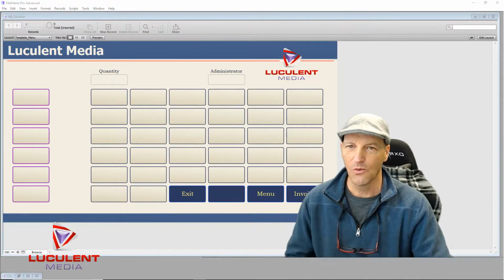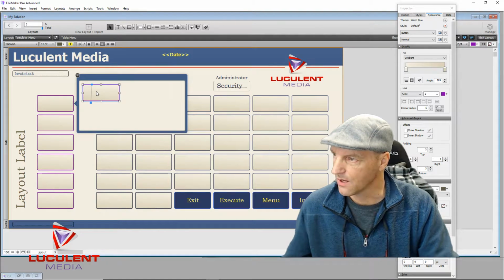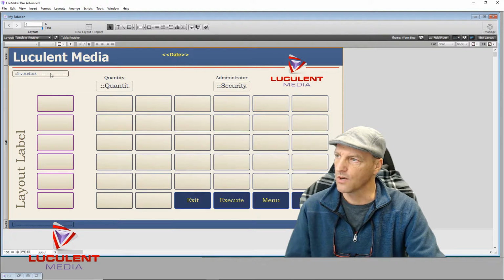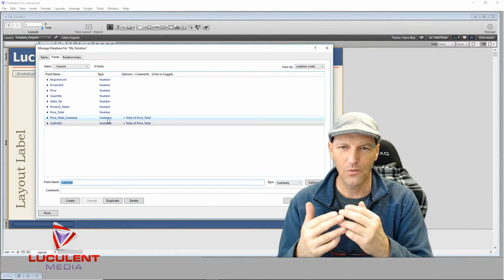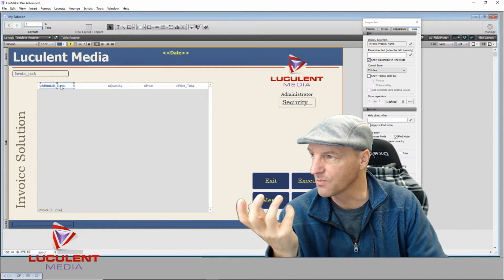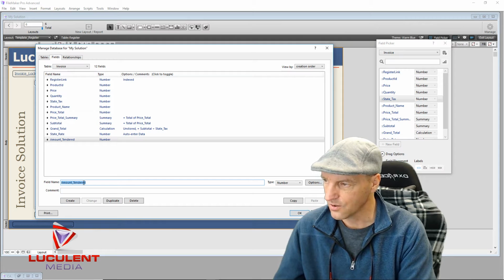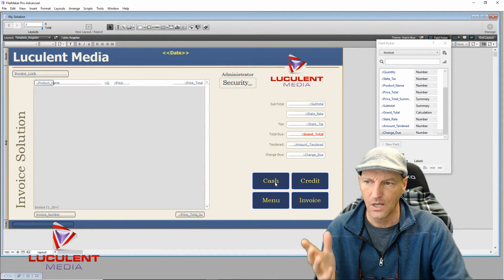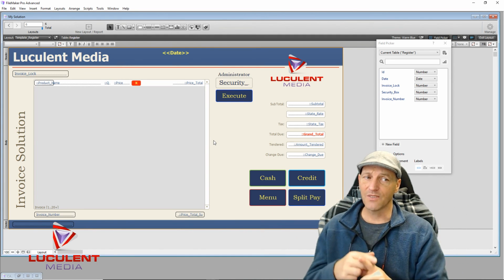Business: "Point of Sale Systems" Filemaker Series Episode 2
Today's Episode is about setting up the basics - still working on those templates and getting our Invoice structure in place for multiple registers.